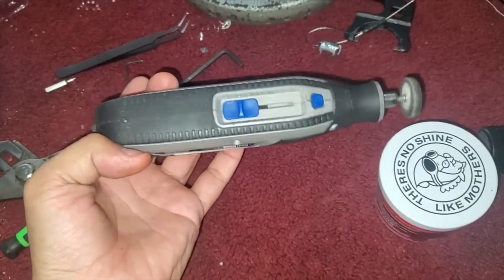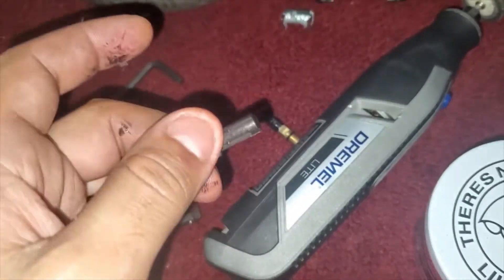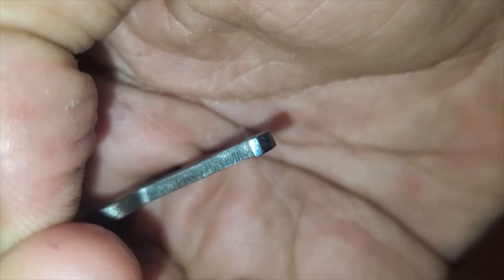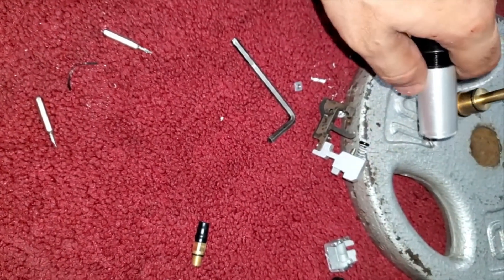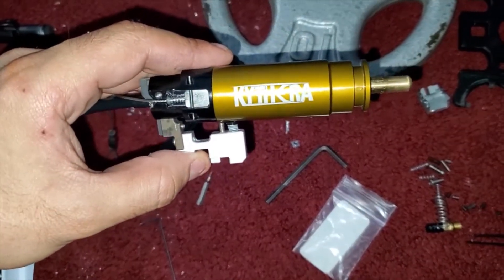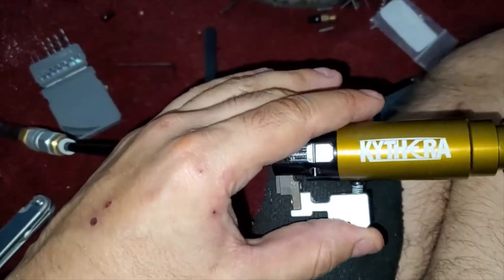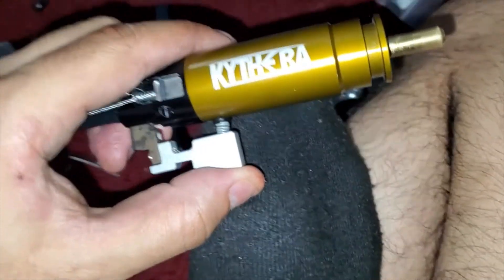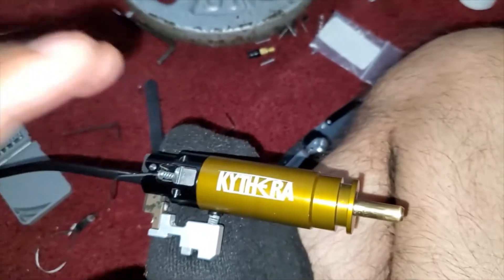Polarstar Kythera Fine Tuning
Last bit of tips for getting the best performance out of your Kythera builds